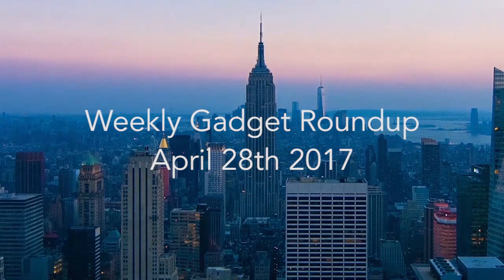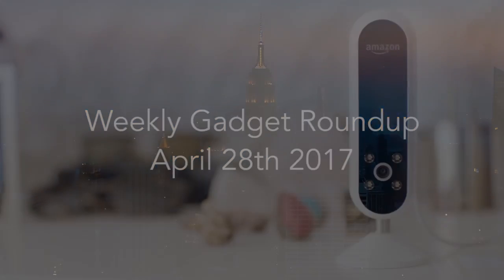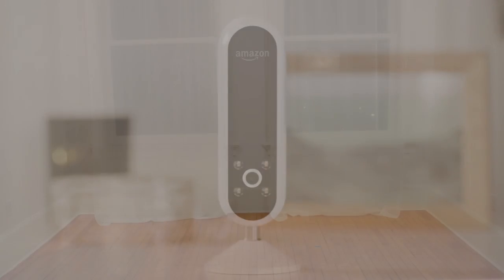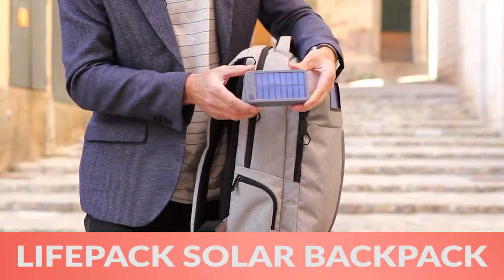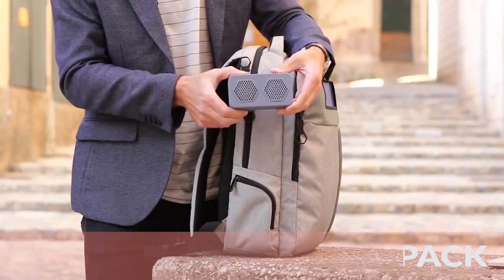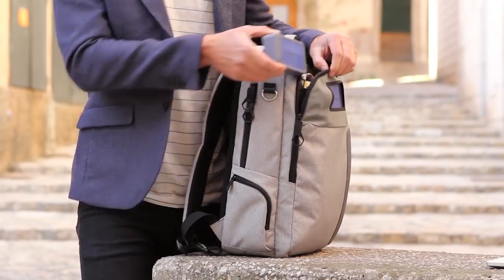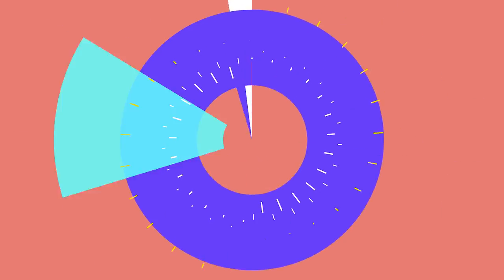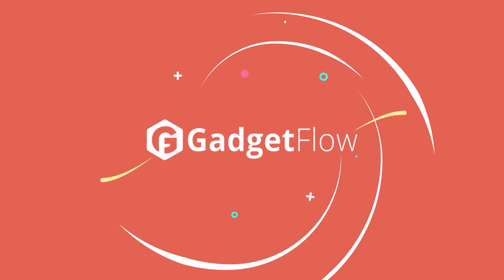Weekly Gadget Roundup - April 28th 2017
Echo Look Amazon Alexa Camera

Master your style every day with the Echo Look Amazon Alexa Camera. This nifty device uses the power of Alexa to become your personal fashion assistant. With just your voice, you can activate this camera system to take a full-length photo of your outfit. In addition, the Echo Look uses built-in LED lights as well as a depth sensing camera to capture your look. The software inside also helps to blur the background to make you stand out. From there, you can use the app to view your outfit in a full 360 degrees.

Foundry Portable Work Desk

It’s time to bring your personalized workspace into the 21st century with the Foundry Desk. Its modern and simple design requires no tools to assemble and goes from box to built in just minutes. What’s more, the desk disassembles just as quickly, making it easy to move without having to hire movers. And, it’s specifically engineered for rock-solid stability no matter how many times you take it apart or put it back together.

Lifepack – Solar Powered & Anti-Theft Backpack

With this solar powered anti-theft backpack, you’ll be able to carry your office on the go. The most innovative feature here is the Solarbank that works as a USB solar charger to keep your phone’s battery pumped up with power on the go. The charger is capable of charging your iPhone 6 up to 12 times. Next comes the integrated lock that will make sure to keep your belongings safe and secure. The Workzone and Lifezone compartments are separate that will help you keep your clothes away from your office belongings.